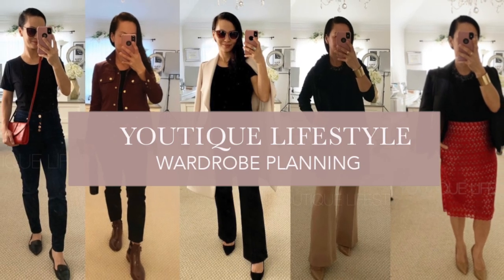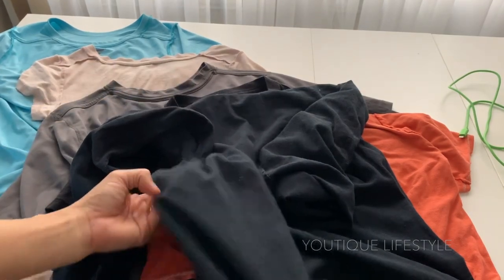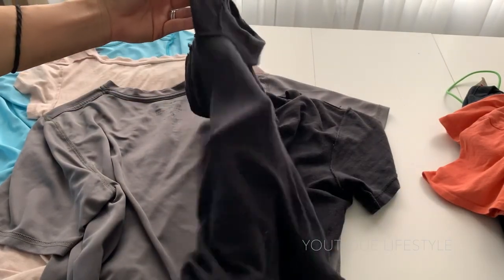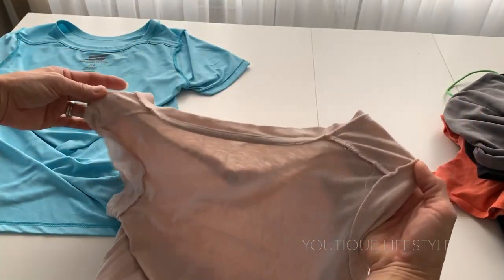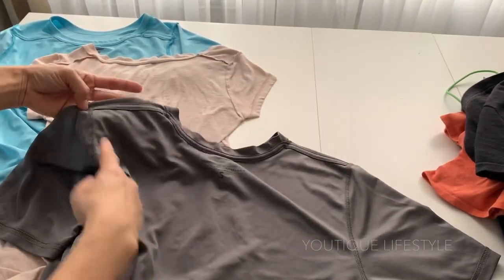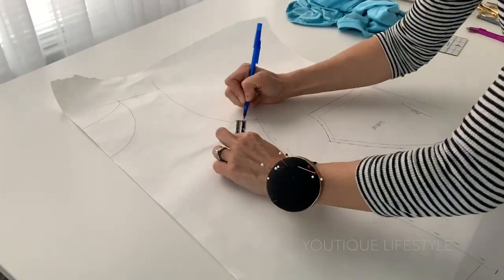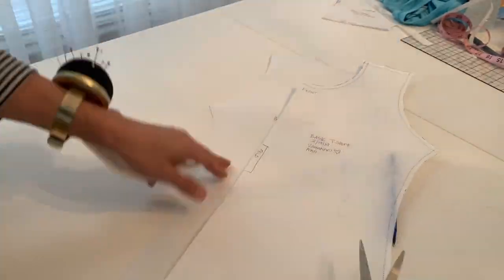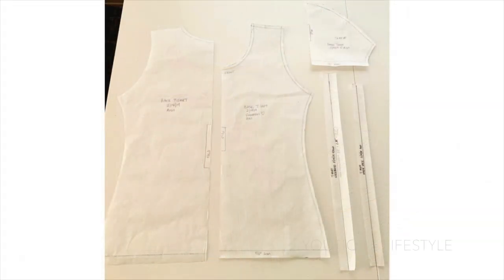How to make the T-shirt Sewing Pattern (Part2/3) : Wardrobe Planning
Classic Black Shirt Series

After this experience, I will never look at t-shirts the same.  I found myself studying every t-shirt I come across in the stores.  I am now curious of the quality and the finishes of a t-shirt;)

This video shows how I created the sewing pattern for my classic black tee.

Since I am taking the time to sew a t-shirt I can buy almost anywhere, I wanted to make sure the fit was exactly how I wanted and incorporate quality elements.  I studied the tees I had for many years and compared them to the lesser quality ones.

I made minor alterations to the t-shirt I liked and made the sewing pattern from it.  Here is the video content:

{0:05} Collaboration  with Sew Much Fabric
{0:12} Intro
{0:16} Rayon Knit Jersey
{0:27} Studying the t-shirts
{4:15} Pattern for Bodice & Sleeve
{5:19} Pattern for Neckband & Binding
{5:32} Calculate Neckband Length
{6:06} Neck Binding
{6:39} T-Shirt Pattern

So have you made a t-shirt before?  How was your experience?  Feel free to let me know if you will be sewing a t-shirt.  Well, I hope you got inspired to create something EXTRAordinary.